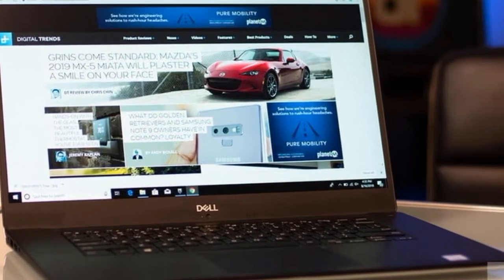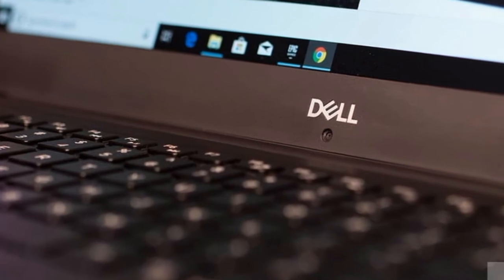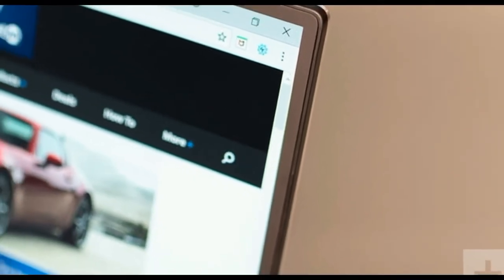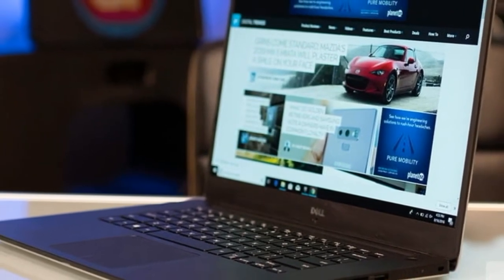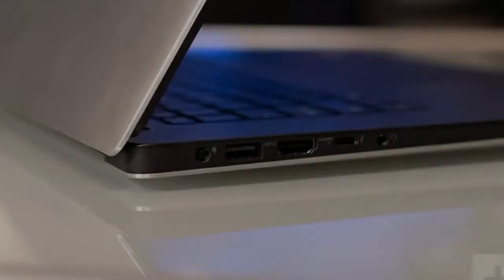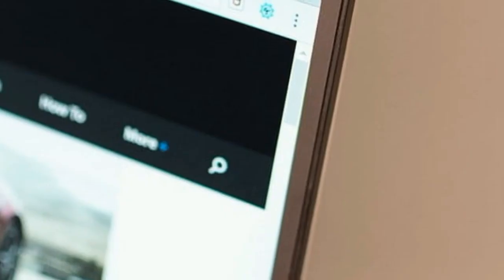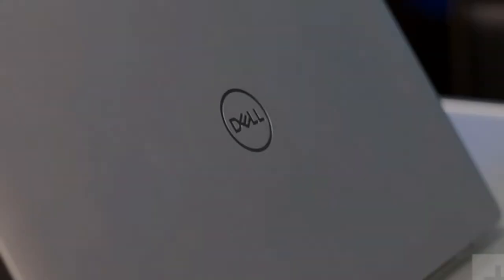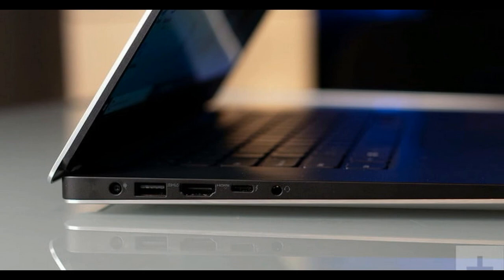Dell XPS 15 9570 Review : The Perfect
The ultra-thin bezels still look great and keep the XPS 15’s profile sleek, but they’re not as unique as they once were. In fact, the XPS 15’s bezels are bested by the 91 percent screen-to-body ratio of the Huawei MateBook X Pro. Though it’s no longer cutting-edge, the XPS 15’s small footprint remains impressive.